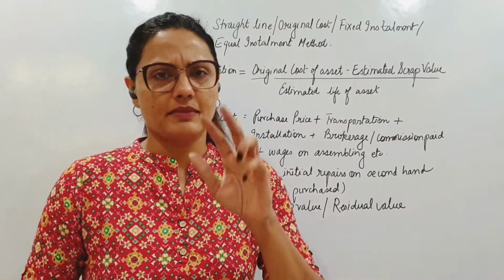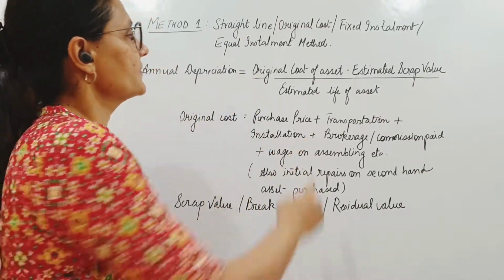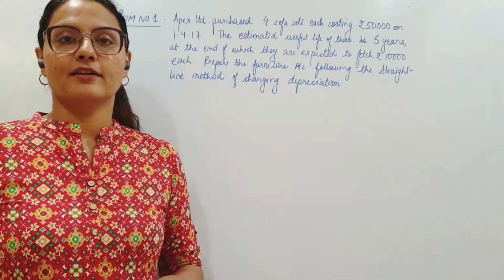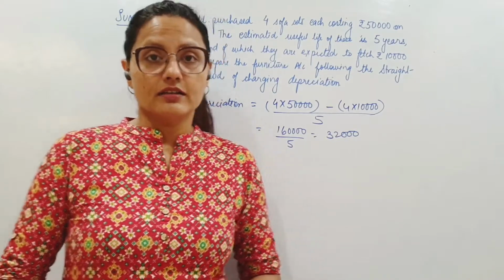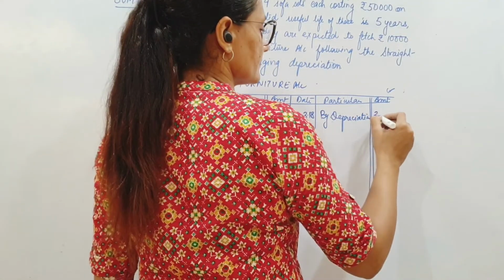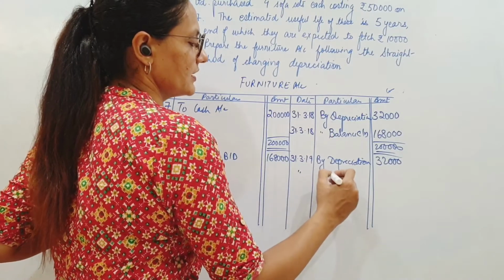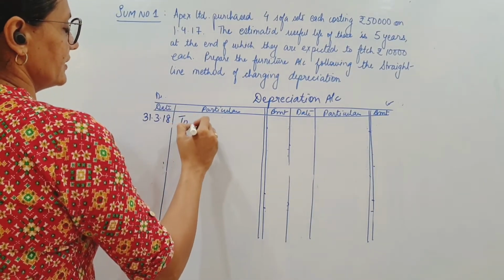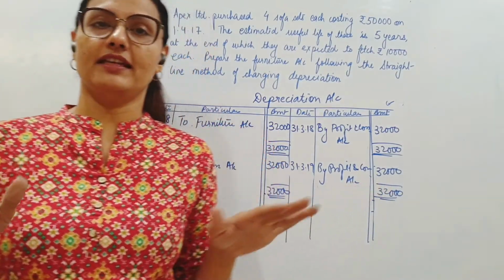Class 11 Accounts Depreciation Video 2# Straight Line Method